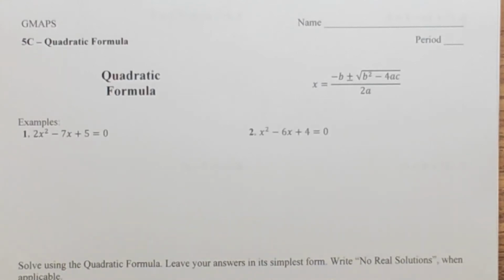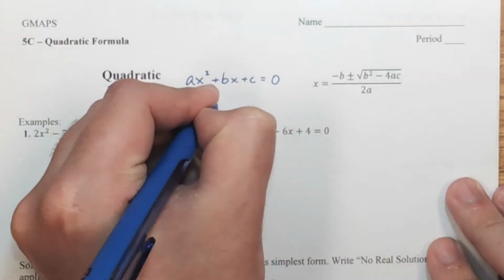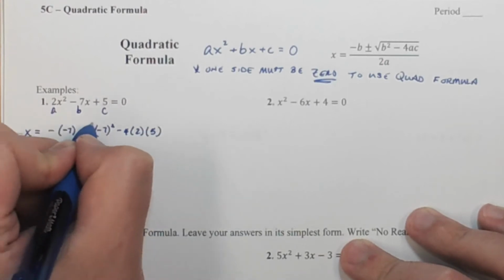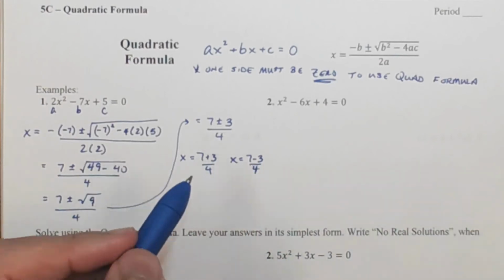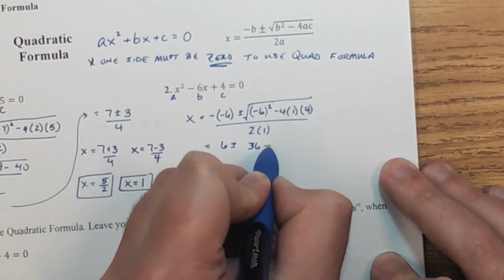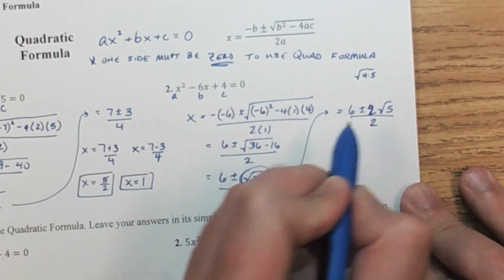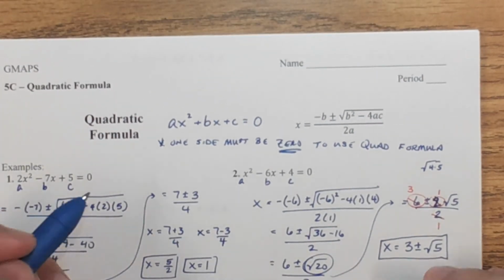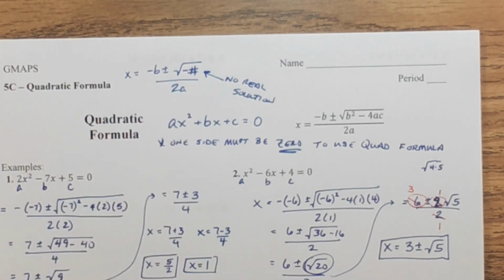Assignment 5C Examples